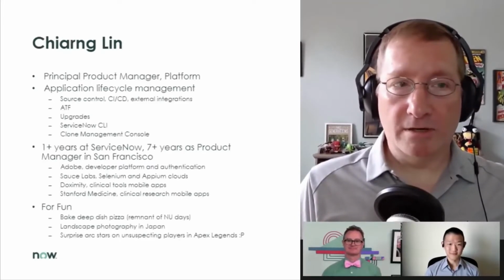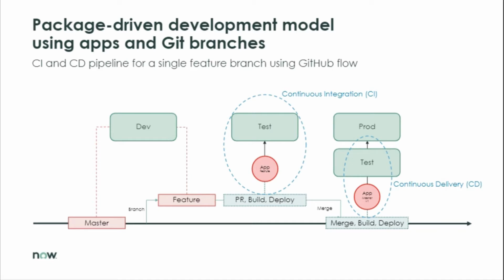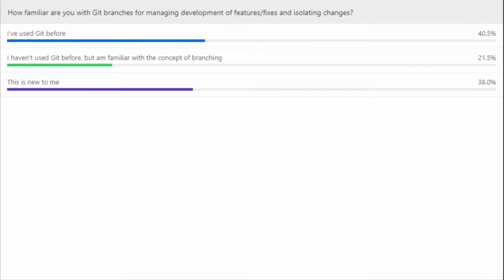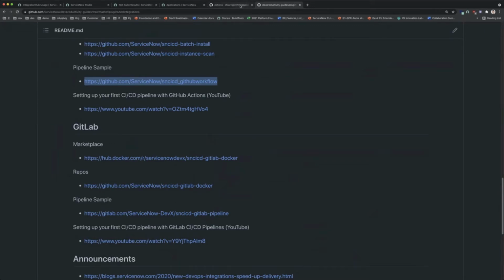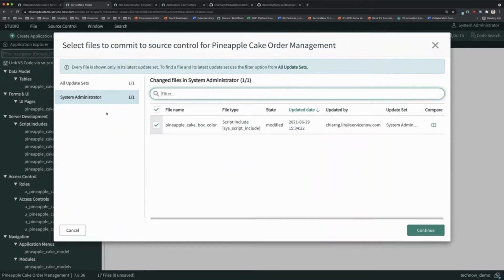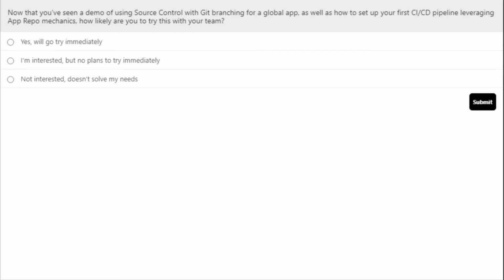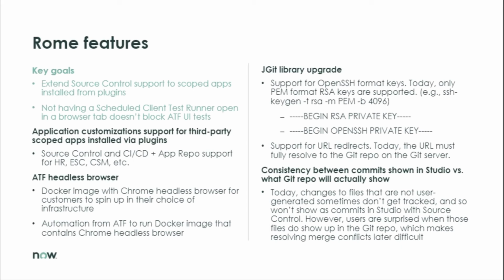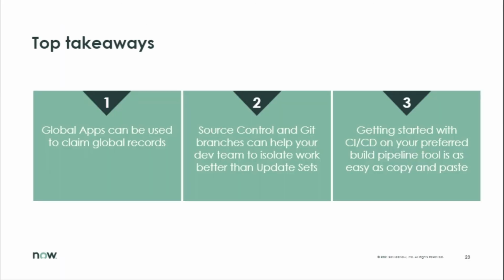TechNow Ep 87 | Exploring ServiceNow DevOps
Your most valued time is in creating solutions, not administrative tasks like promoting and validating changes. Since the Now Platform® is all about automation, why not automate your deployment process? Learn how you can save time, gain control, and deploy your changes into production faster.

* 00:00 Welcome and introductions
* 03:37 Announcements
* 05:51 Introduction to Dev Ops on ServiceNow apps
* 14:04 Poll question 1
* 17:12 Poll question 2
* 20:05 Demo and Q&A
* 37:19 Poll question 3
* 40:00 Demo resumed
* 40:57 Roadmap
* 52:29 Takeaways
* 53:11 Outro

About:
TechNow is the web series for ServiceNow admins, developers, and builders of all skill levels on a wide variety of platform topics. Join the team each month as they explore a new capability, feature, app, or best practice to help you be more effective at creating solutions for your organization. TechNow airs live on the last Tuesday of each month at 8AM PT/11AM ET.

Hosts: Chiarng Lin, Chuck Tomasi, Kreg Steppe